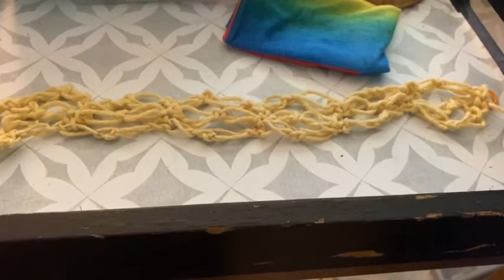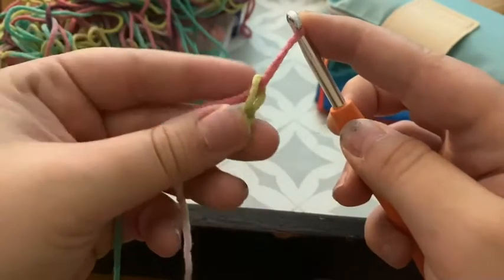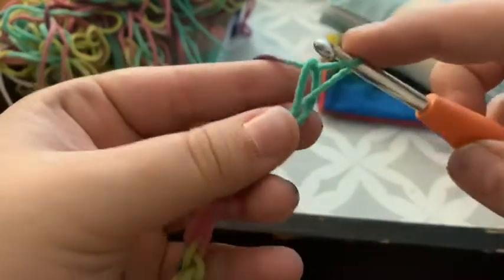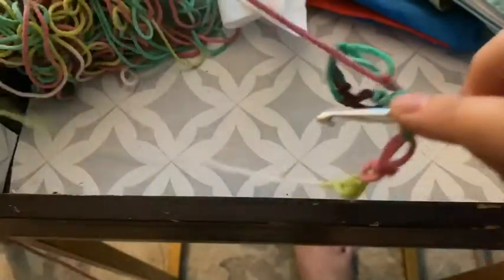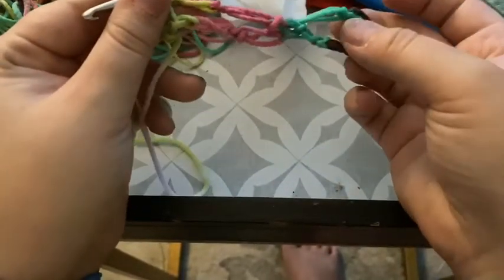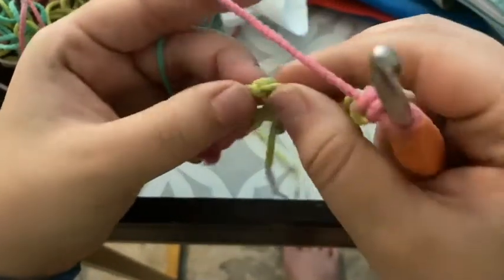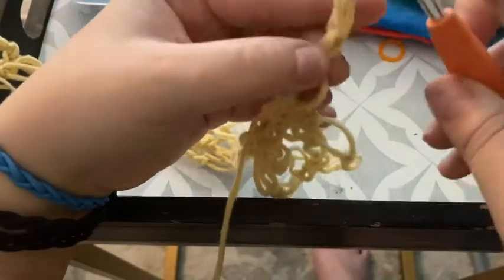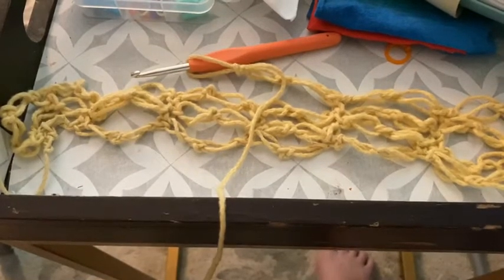How to crochet Solomon’s knot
In this video I walk you step by step through Solomon’s knot! It may be a little confusing but I try to make it as clear as possible! It’s a great stitch for lacy crochet projects! As always happy crocheting and lots of love!